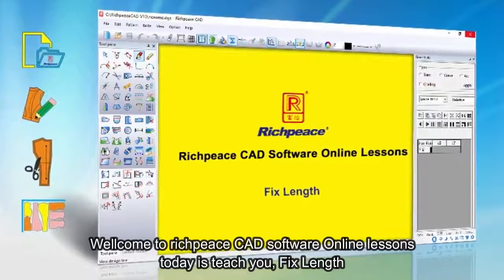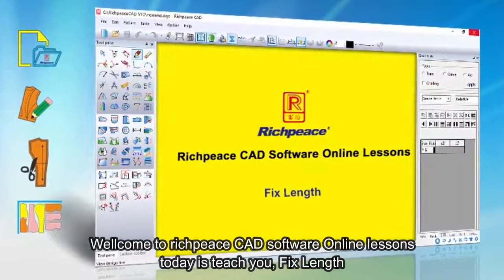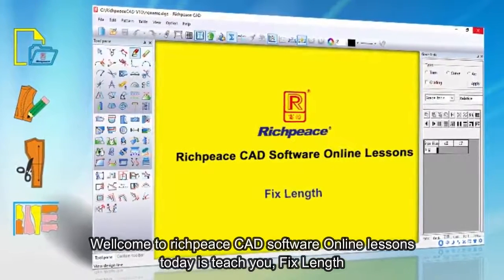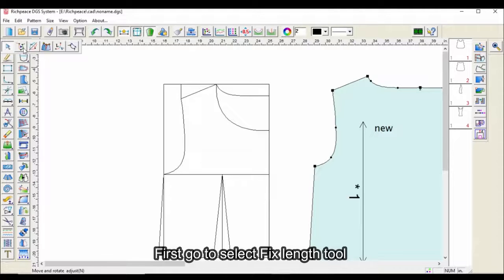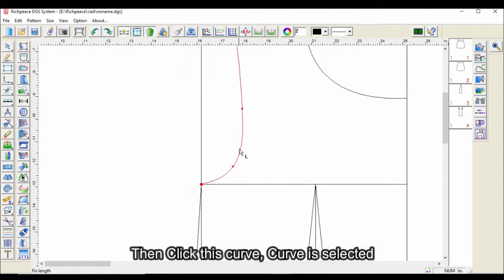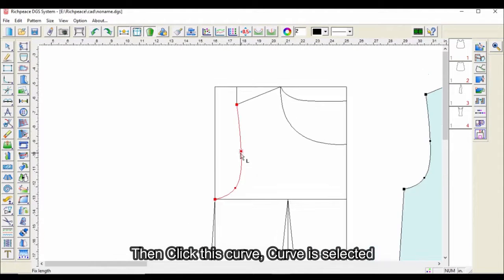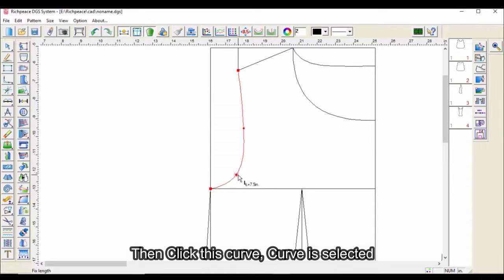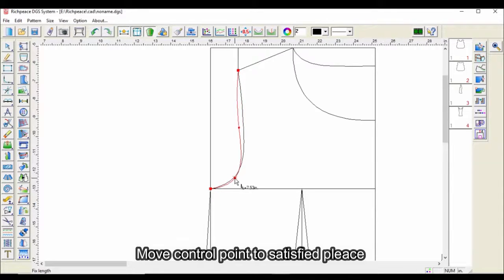Richpeace CAD Software Online Lessons-Fix length (V9)